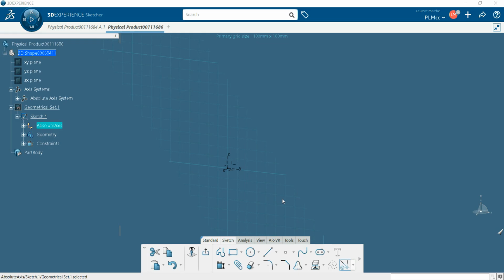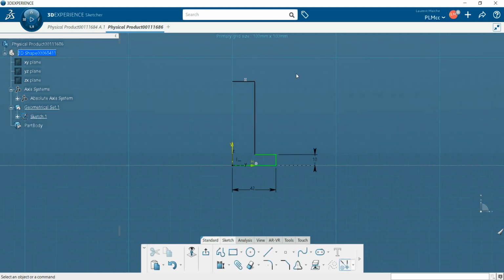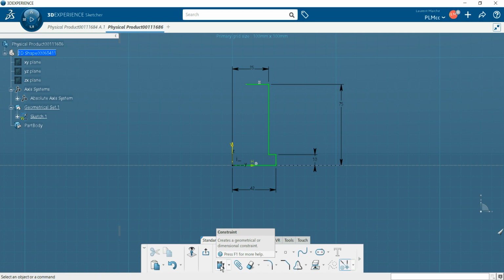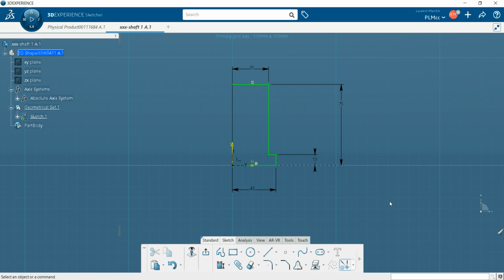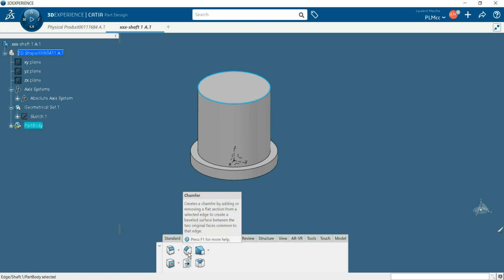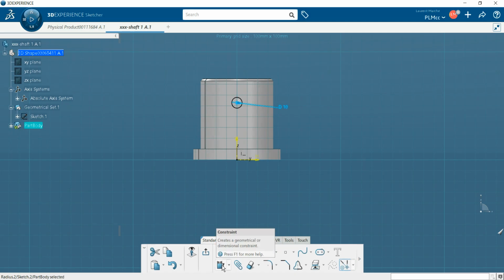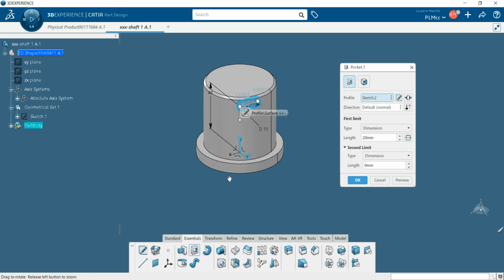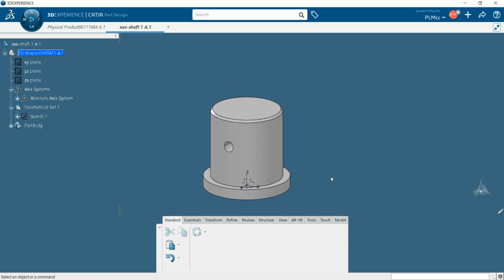begin with 3Dexperience partdesign n 1 shaft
part design application
sketch, constraint, shaft